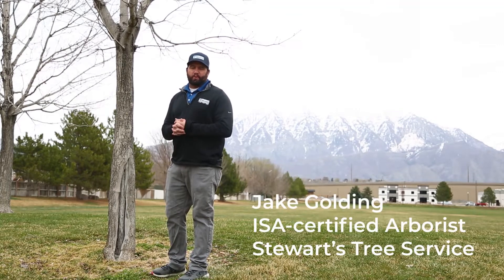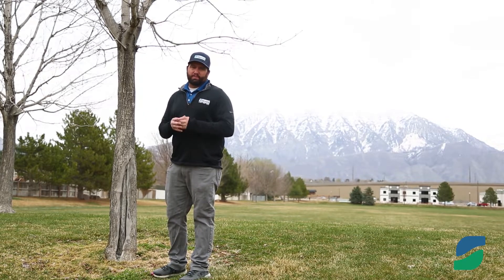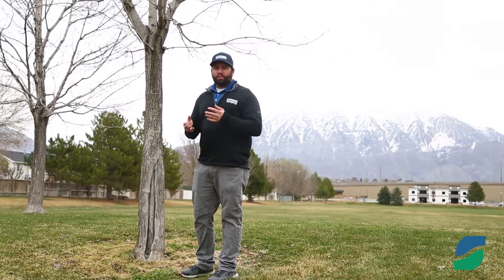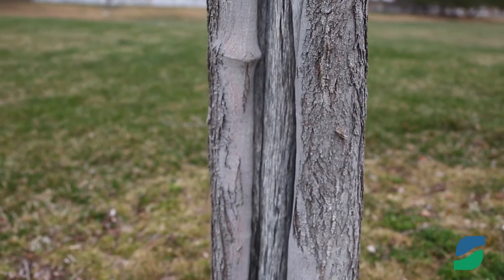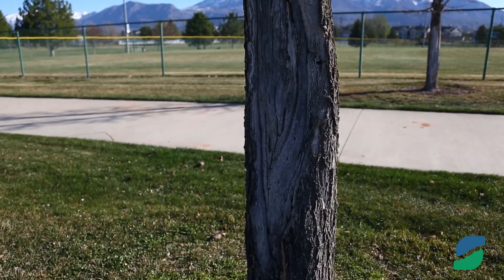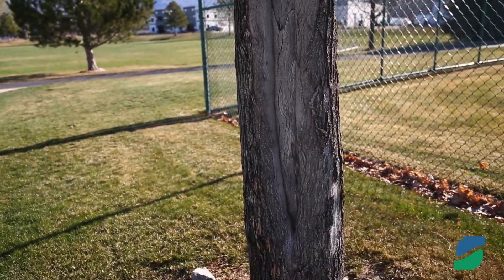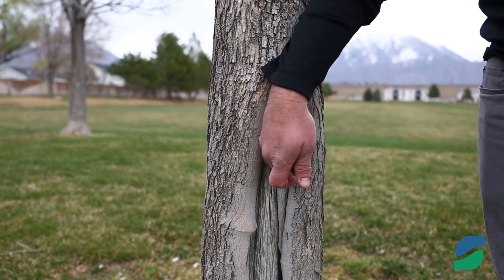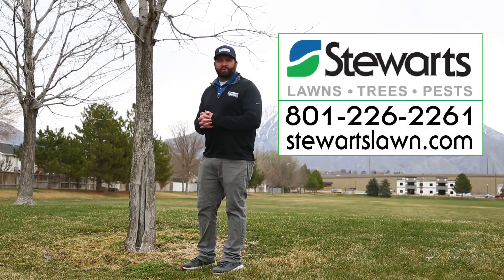Why is My Tree Bark Splitting | Winter Trunk Damage | Sunscald | Southwest Winter Freeze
Our ISA-certified arborist explains why your tree's bark may be splitting in winter and early spring due to sunscald (southwest winter freeze). He also explains how to prevent sunscald and how to make sure your tree is healing following sunscald injury.

Read our blog posts for more information about sunscald and other common tree problems in Utah:

Transcript:
Hi, my name is Jake Golding, certified arborist at Stewart's Tree Service. Today we're going to talk about sunscald (or another name for it is Southwest Winter Freeze). Sunscald usually happens on our young trees during the spring months. This is typically when we see the most damage. This is because as the temperatures warm up during the day, our trees will start sending nutrients through that tree, but then as we dip down into colder temperatures at night, those nutrients will freeze, causing sunscald damage like we see on this tree here.

We often get asked here at Stewart's how to prevent sunscald from occurring on our trees. The best approach is actually to take a white latex paint or a similar light color in paint and paint the trunk of our tree up to the lowest branches of the tree. What this does is it makes it so the tree doesn't wake up too early in our spring months by reflecting the light away from our tree, thus causing the nutrients not to wake up too early flowing up into the tree and causing that splitting, cracking, and freezing to occur.

Also, one thing to look for in our trees that have sunscald issues is to see if they've healed on their own. Oftentimes what they'll do is the bark of the tree around that wounded area will start to curl, thus it allows that tree to heal. That way nutrients, bugs, insects, and other things can't get into our trees and cause damage.